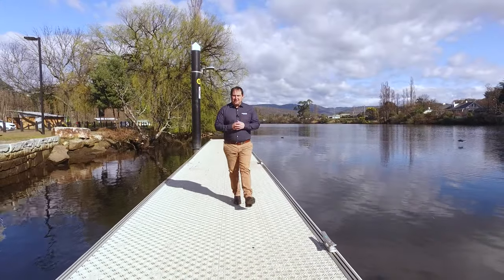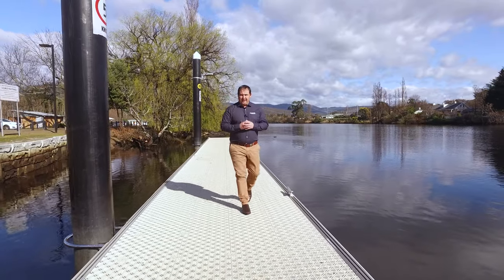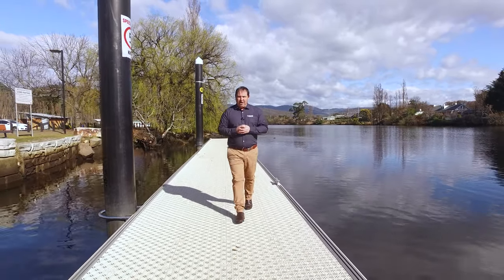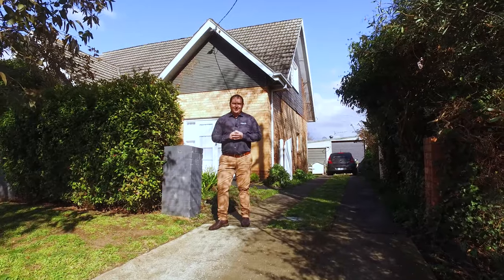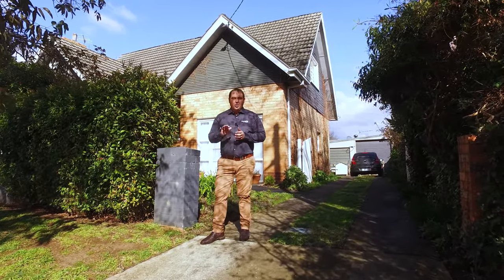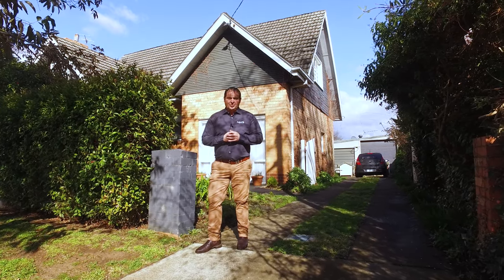Roberts Real Estate Tasmania - 9 Alfred Street, New Norfolk